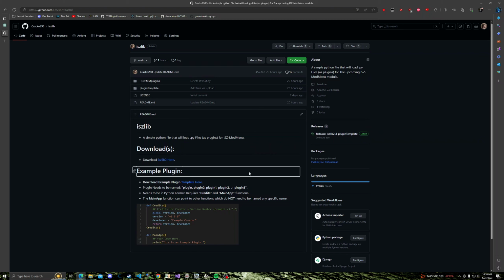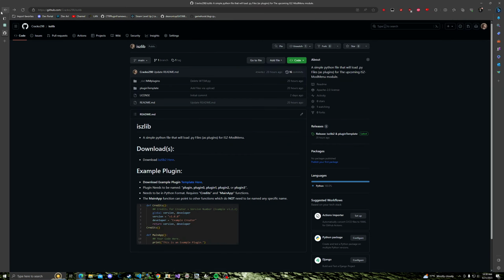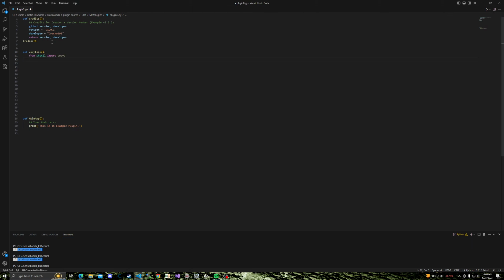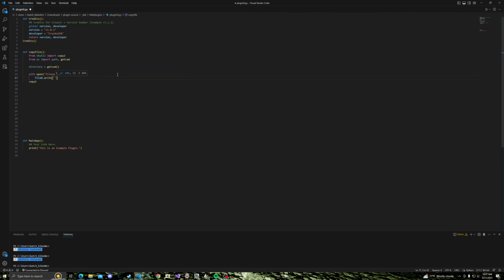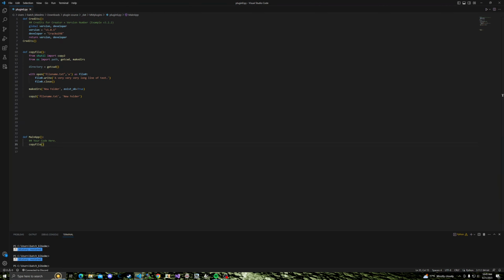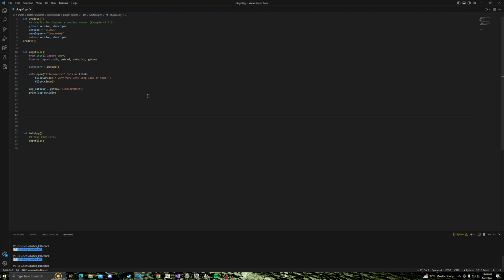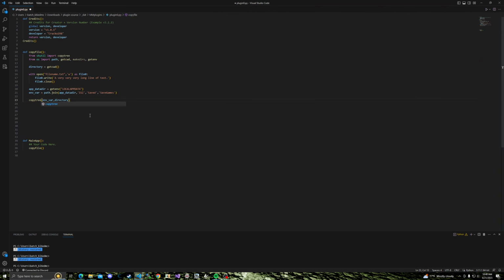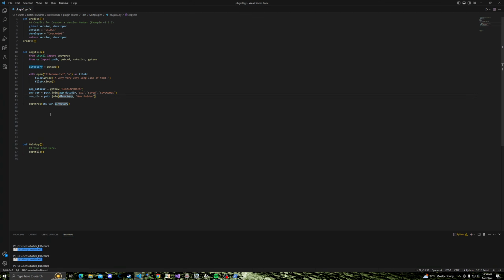iszlib 2.0 - An ISZ-ModMenu SDK for Python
Today we're going over how to make your own Python Plugins for the ISZ-ModMenu. Python was chosen for it's user friendliness and it's simplicity to interpret. This way people don't need to have to make your own ModMenu for ISZ-2021.